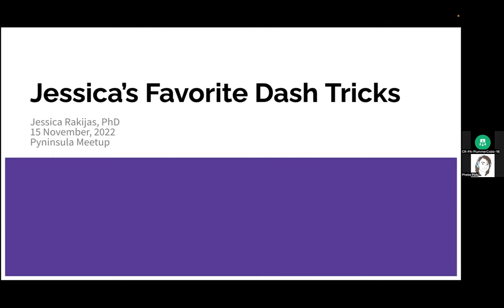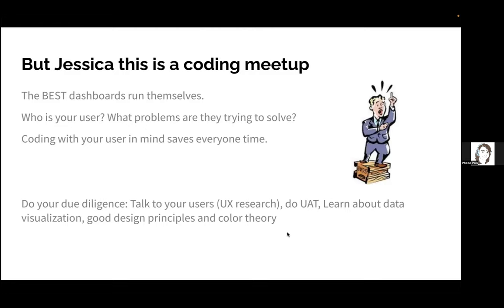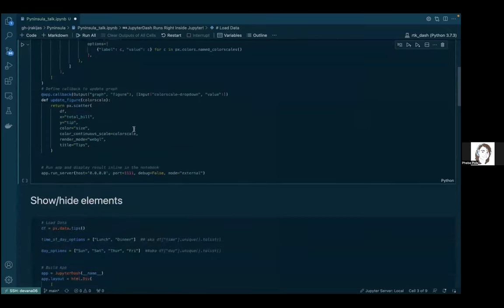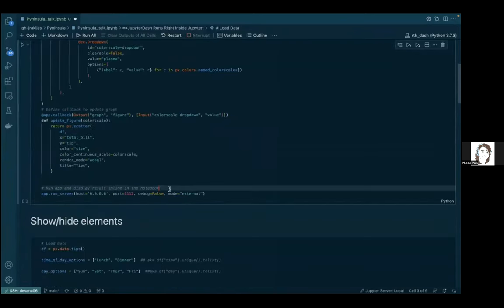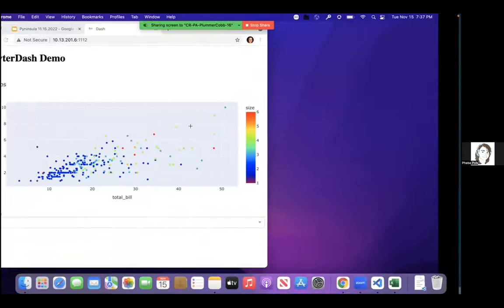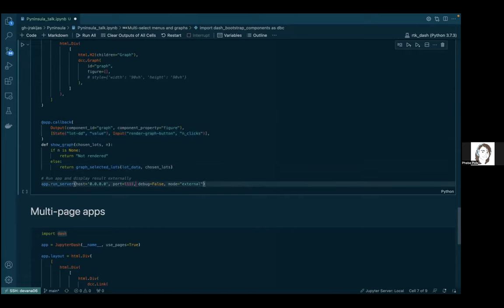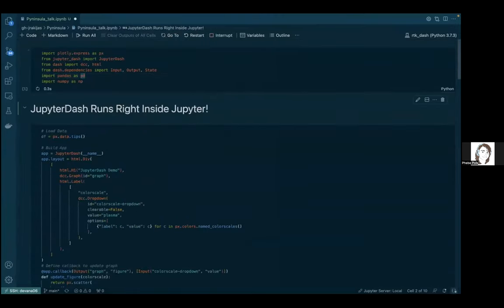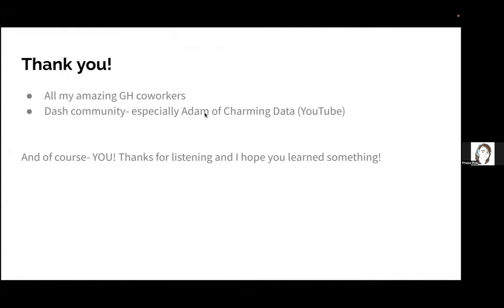Jessica Rakijas, PhD - Plotly Dash Tricks - Pyninsula #31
In this presentation, Jessica shows off some practical tips and tricks for building dashboards with Plotly Dash, from UX advice to building multi-page apps.